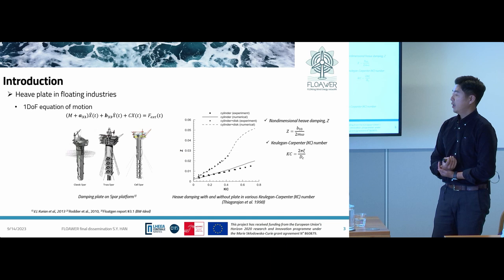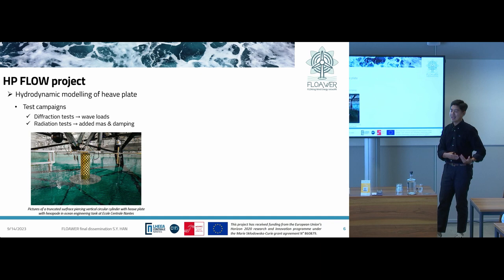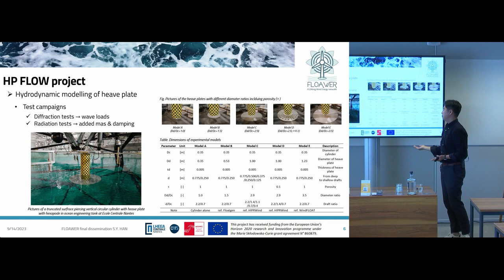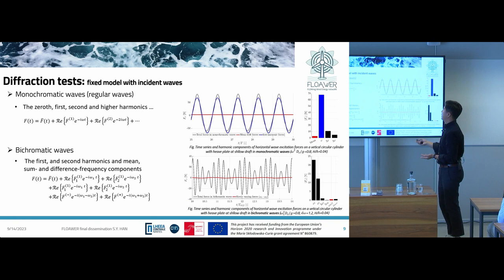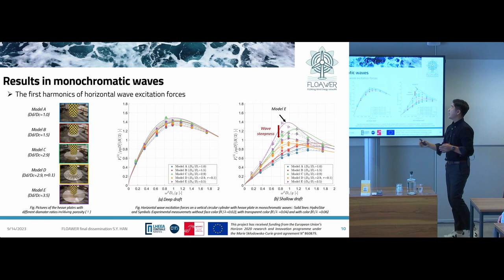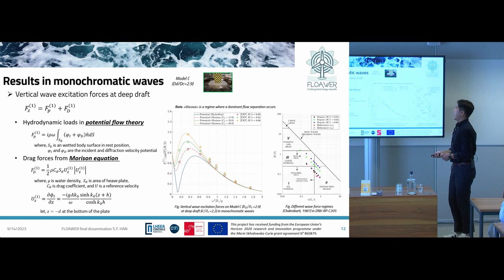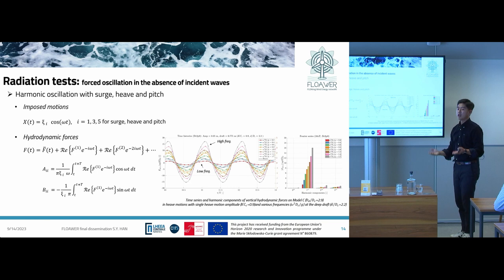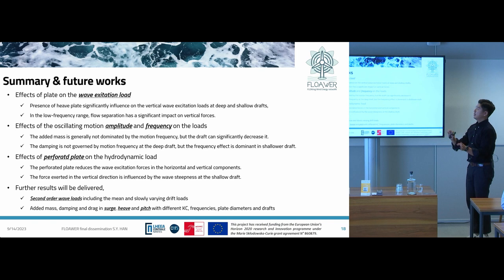Study of hydrodynamic dedicated to floating offshore wind turbine - SEUNG-YOON HAN (FLOAWER ESR5)